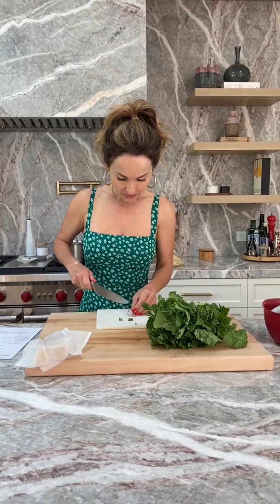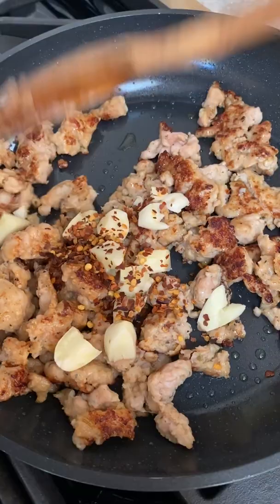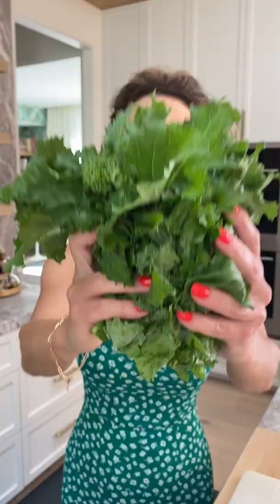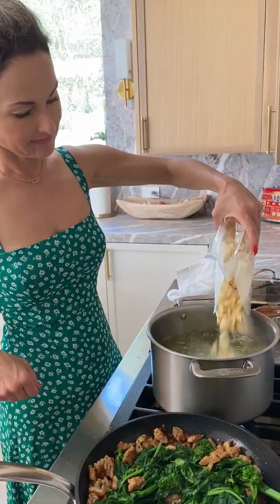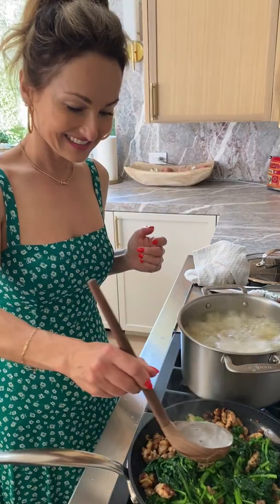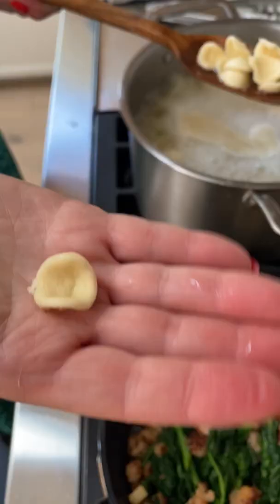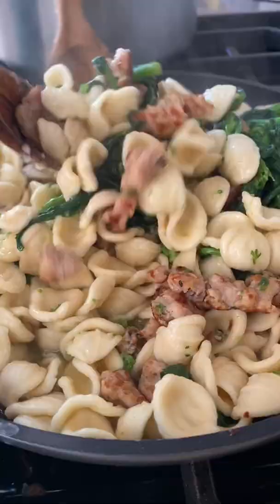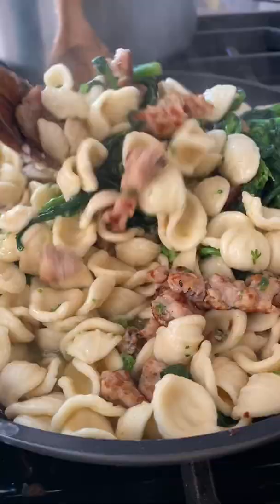Orecchiette with Sausage & Broccoli, Italian Pasta Recipe | Giada De Laurentiis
Giada De Laurentiis' super easy pasta dish comes together in 30 minutes, and with the addition of veggies and turkey sausage, it’s a well-balanced meal that makes great leftovers the next day. You can definitely substitute the broccoli rabe with broccolini as well!